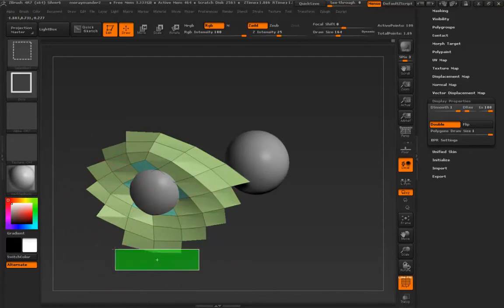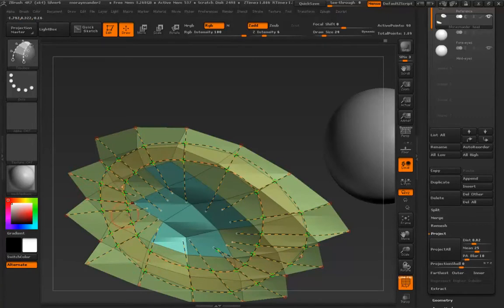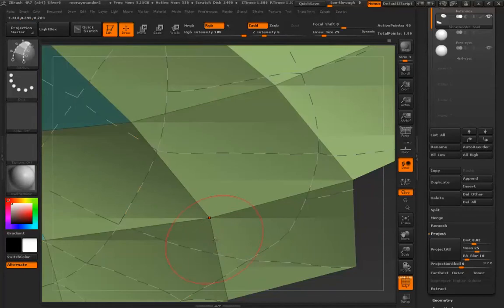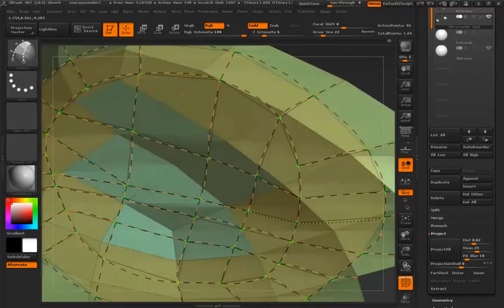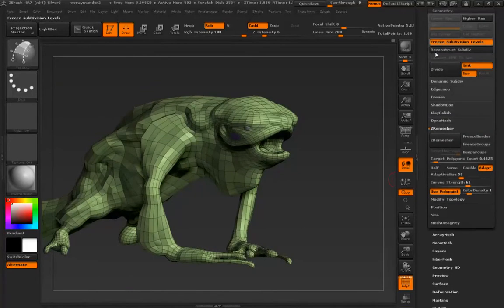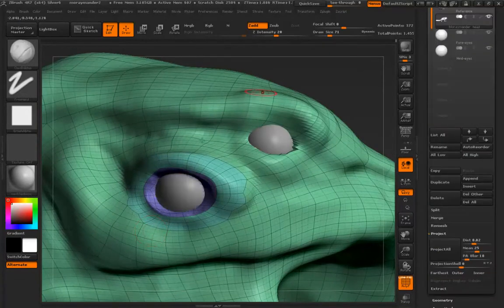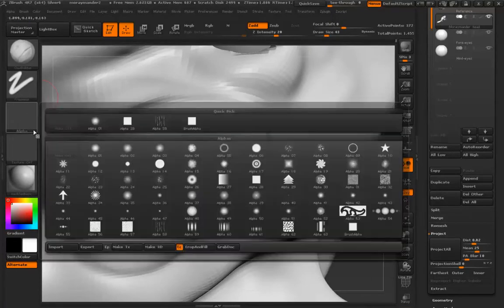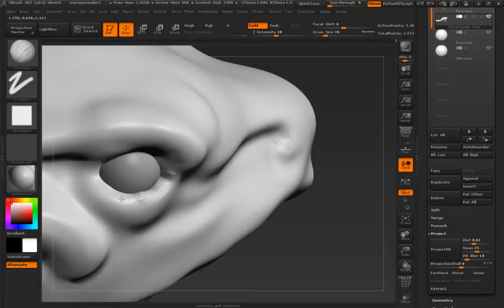12 Sculpting And Remeshing Eye